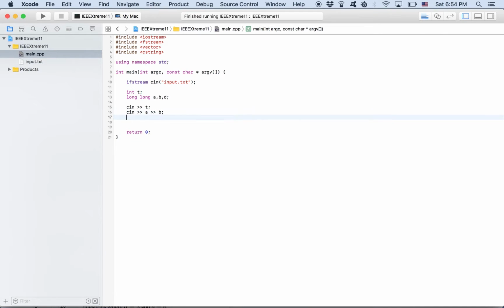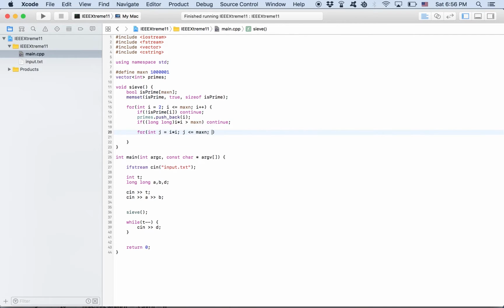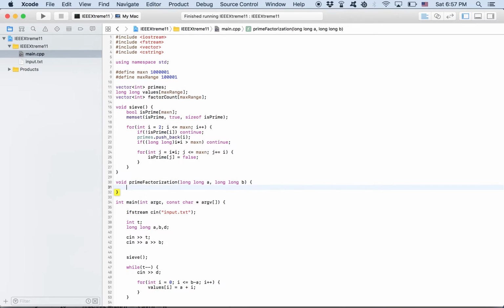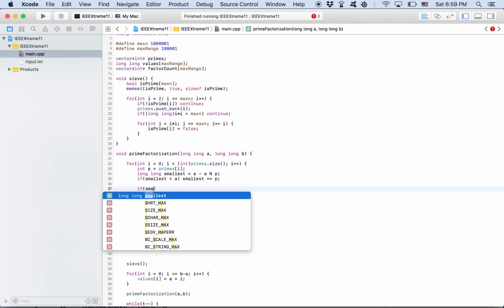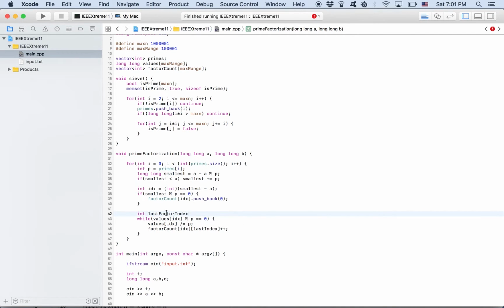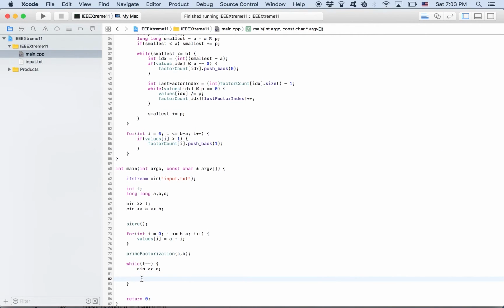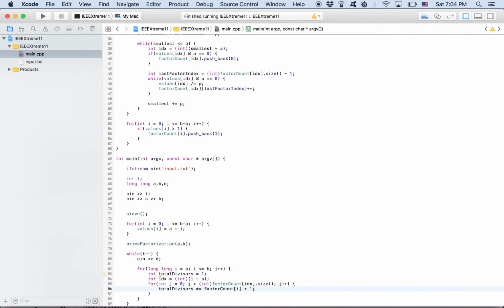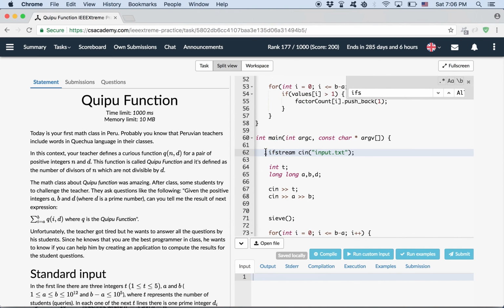IEEEXtreme 11 (Problem #2), Quipu function. C++ solution & commentary